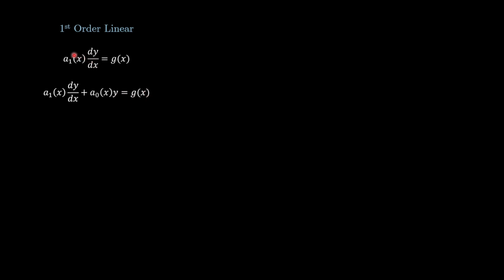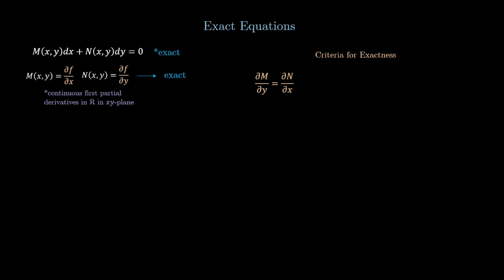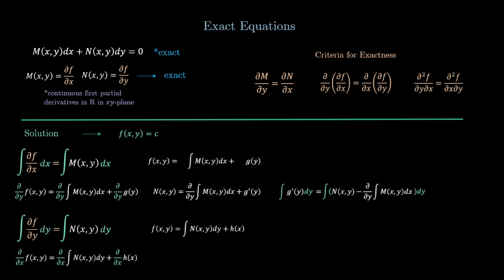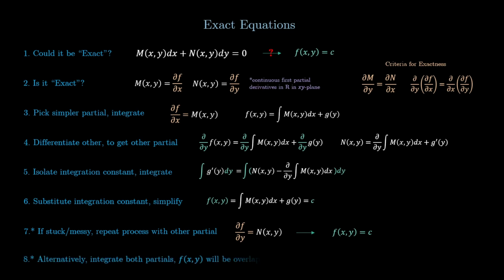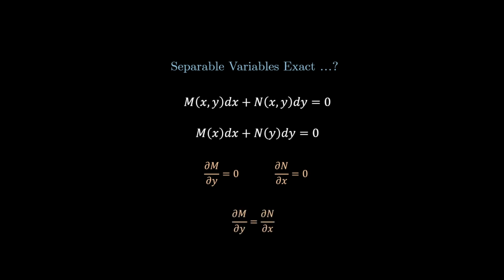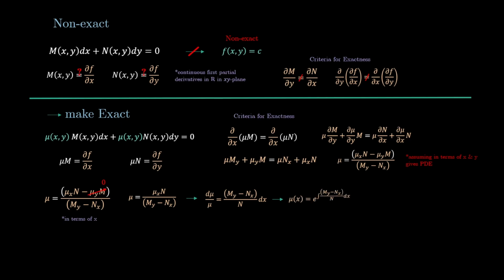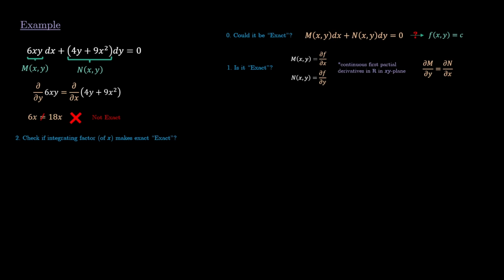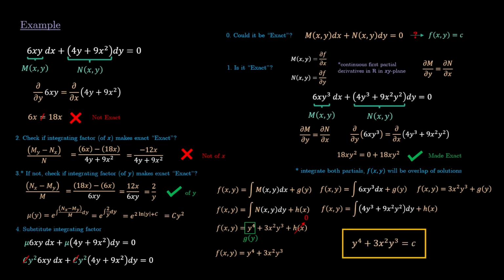Exact Equations | First Order, Ordinary Differential Equations